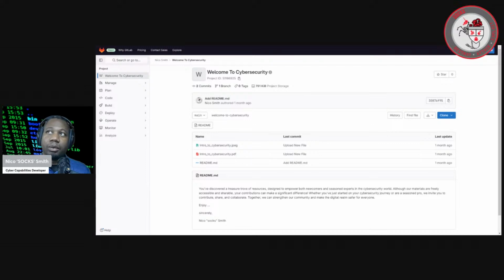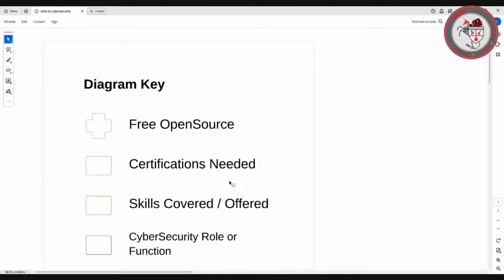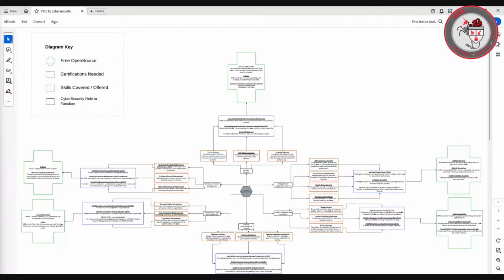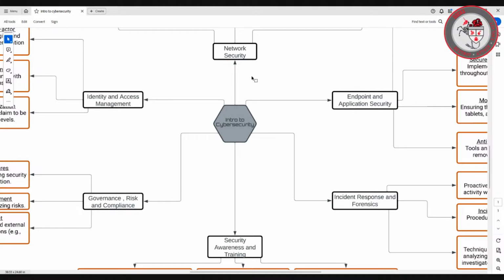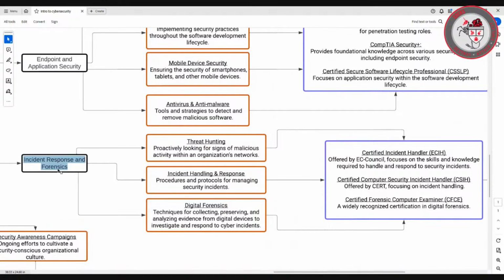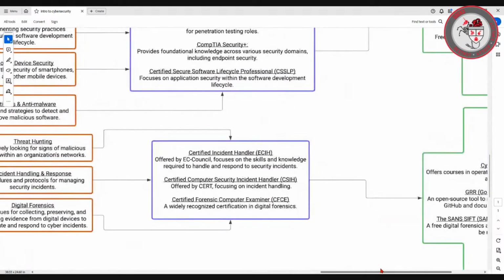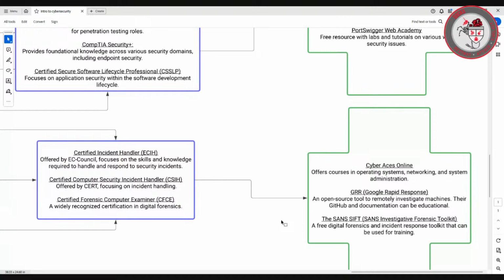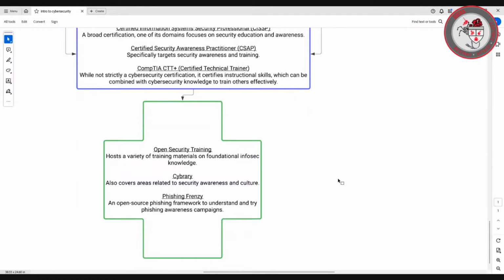Cybersecurity Roadmap : a discussion and explanation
During the Welcome to Cybersecurity podcast with @techcoachralph @AshleyRichardson and @MarcusBowie we introduced a map to help individuals interested in transitioning into cyber. during this webcast we will talk it through and while not exhaustive , it aims to be a tool that people can use to help navigate the hardest question of all " i want to do cybersecurity, but where do i start ? "